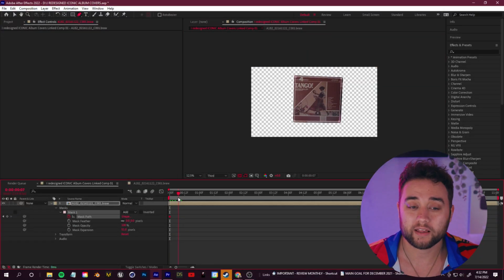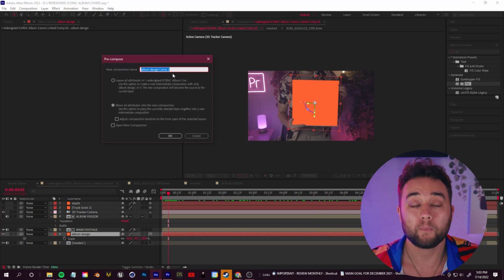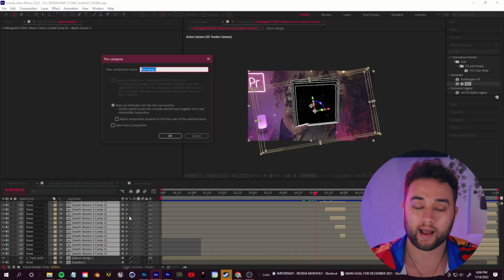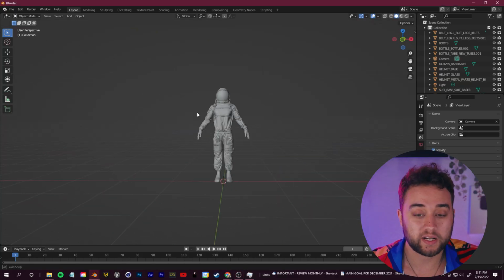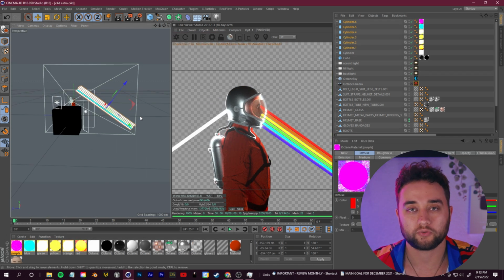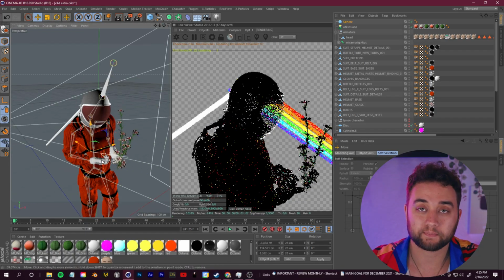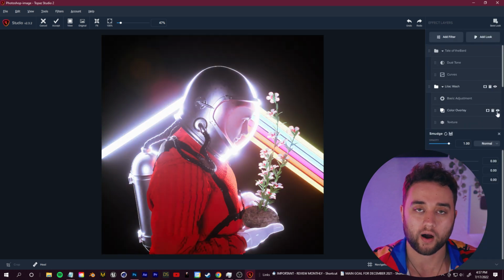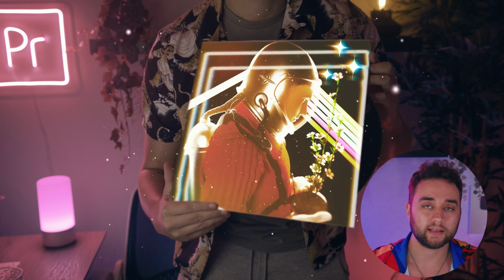Turn IMAGES into 3D VIDEOS ! w/ Adobe After Effects & 3D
I REDESIGNED Iconic Album Art ! w/ Adobe After Effects & 3D

In today's video, I'll go over how I redesigned the pink floyd dark side of the moon album and turned it into an augmented reality visual effect. Let me know if you want to see me redesign any other iconic albums or visualizers in a different unique style!

TIMESTAMPS:
0:00 - Intro
0:30 - Masking and tracking footage
1:20 - Making depth illusion effect
3:00 - Simple Ae tricks for animating a logo
4:10 - Creating the 3D redesign
7:20 - Using topaz to stylize our renders
8:30 - Finishing touches